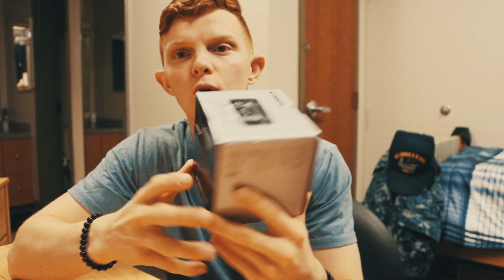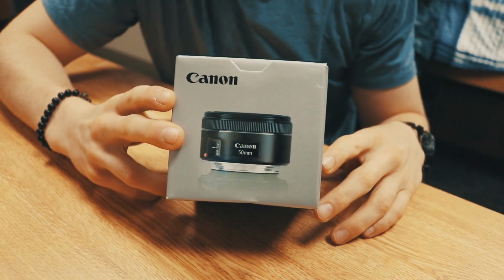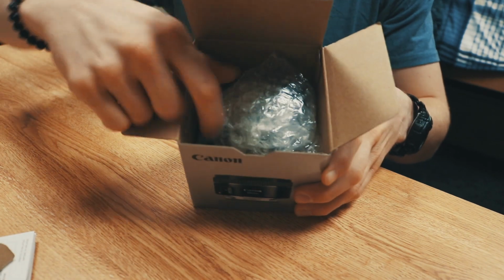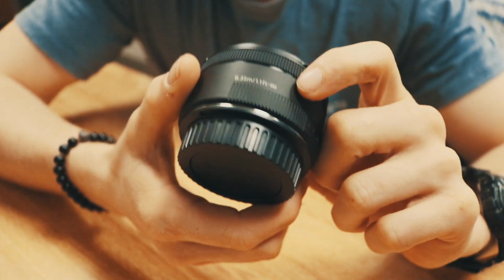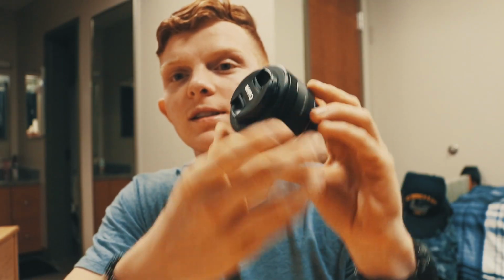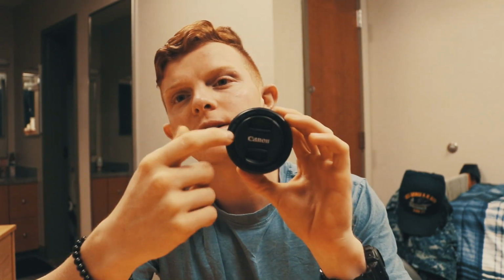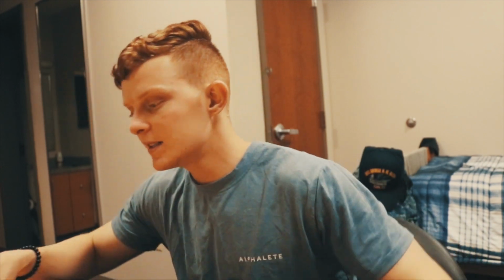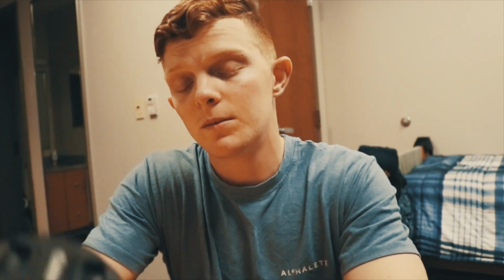Canon 50MM 1.8 STM Lens Unboxing and Review With Test Footage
An unboxing and review of the canon 50mm 1.8 stm lens. this is a great lens for low light shooting and all around good photography and videography. these lenses are super affordable and definitely live up to the name "Nifty Fifty" . if you are in the market to purchase one of these lenses i would say make the investment because you will not be disappointed.

Canon 50mm 1.8 stm